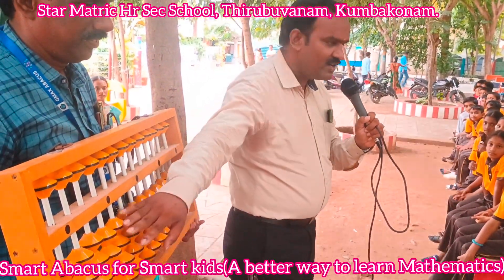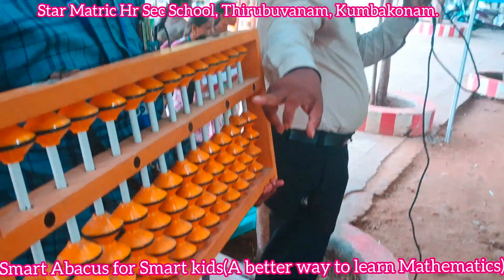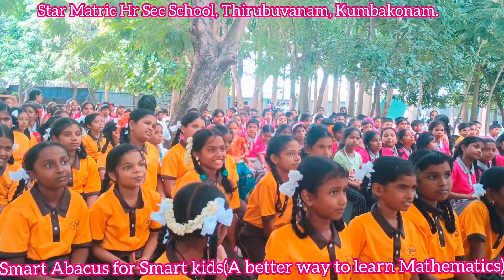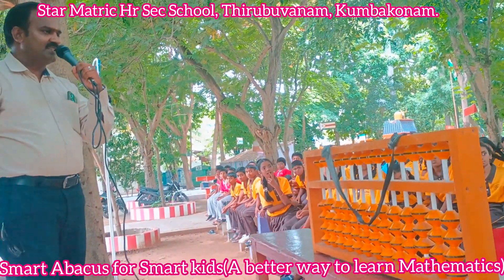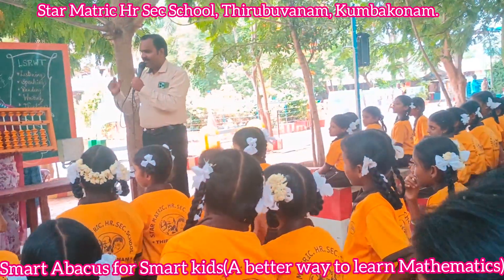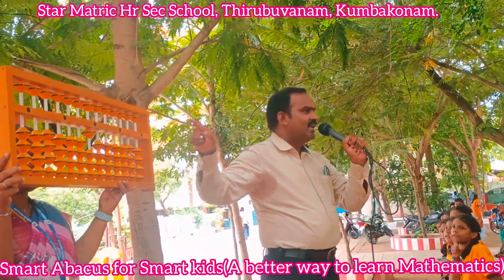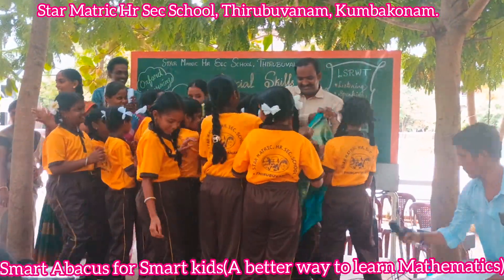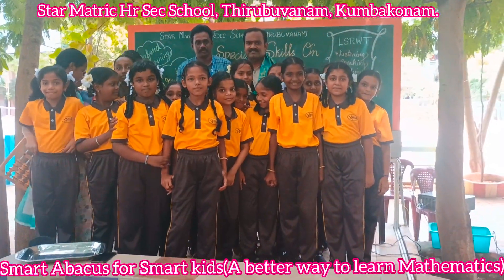Smart Abacus for Smart kids(A better way to learn Mathematics)